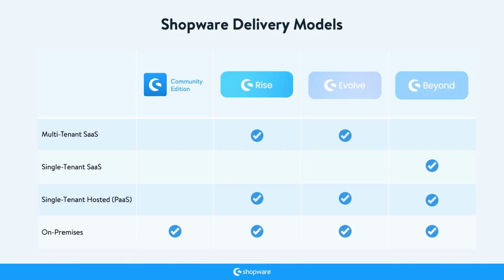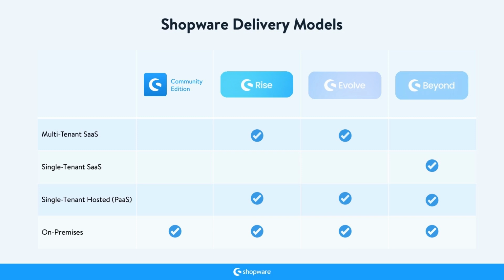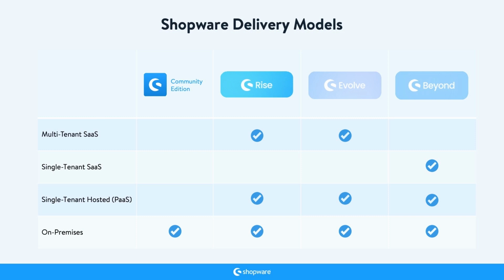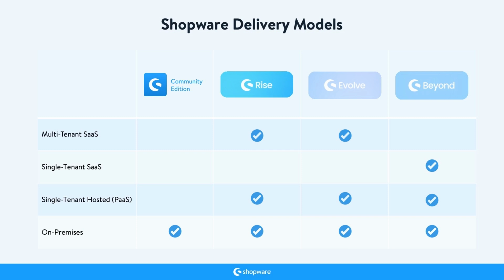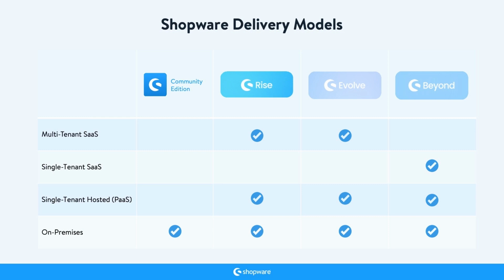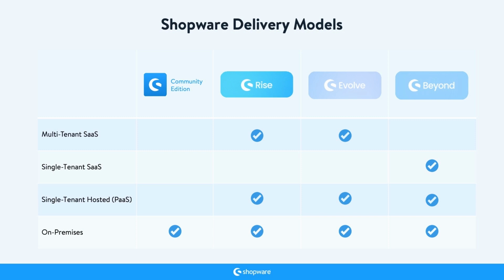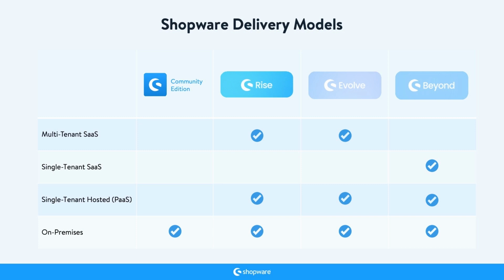Discover Shopware's deployment models (Shopware 6 Tutorial EN)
In this video, deep dive into our various deployment models.